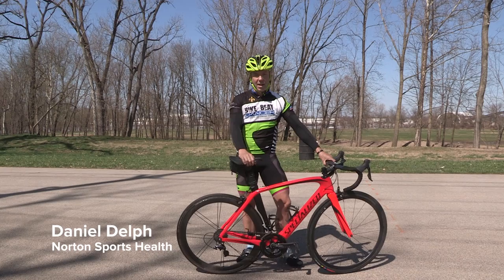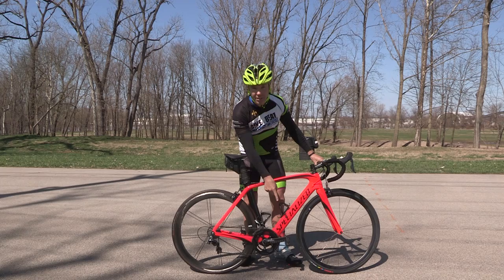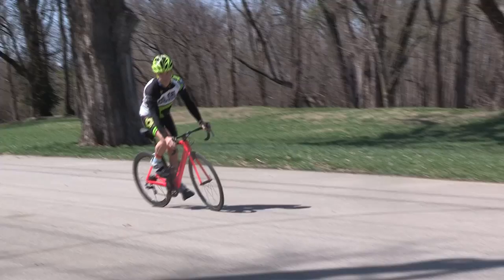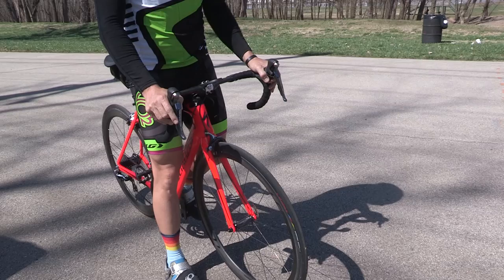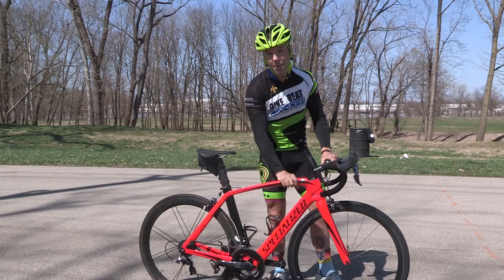Dan's Training Tips: How to Use Clipless Pedals | Norton Sports Health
Bike to Beat Cancer has teamed up with Norton Sports Health and put together a video series of Dan’s Training Tips. These videos are designed to help riders with some of the basic cycling questions and concerns.

In this video: Dan goes over how to use clipless pedals on your bike. Clipless pedals are a great way for you to maximize your efficiency on your bicycle using both the downward pedal motion and the upward stroke to apply power to your rear wheel. It is important to come out of the pedals however when you come to a stop. Dan demonstrates proper body position and how to come to a safe stop when using cliples s pedals. Stay safe and upright.

If you would like to join us, or donate, or learn more information about the Bike to Beat Cancer visit Biketobeatcancer.org